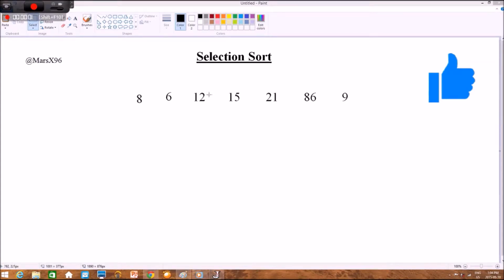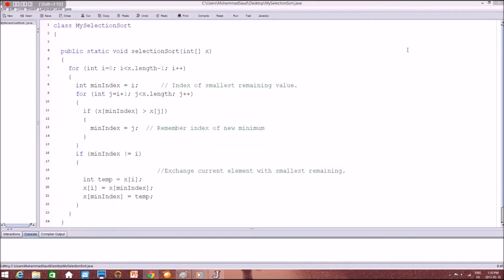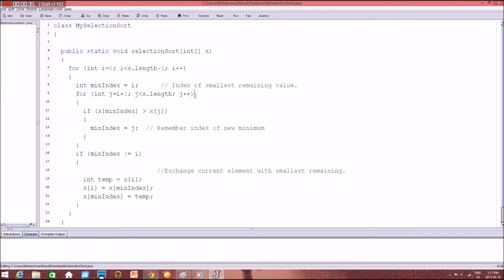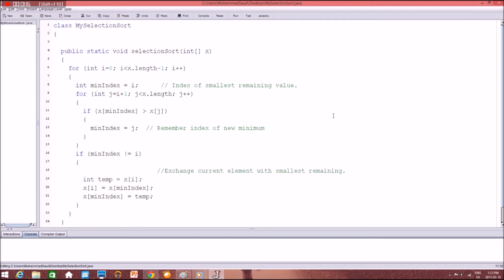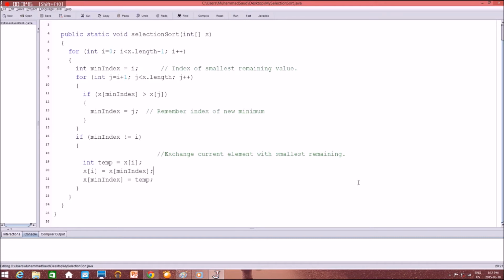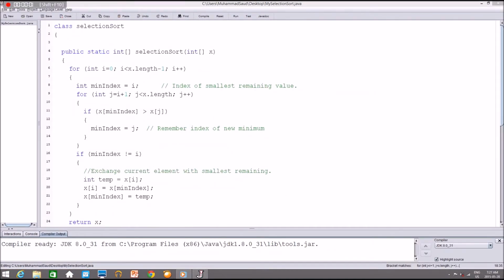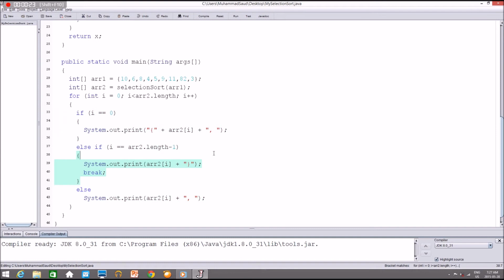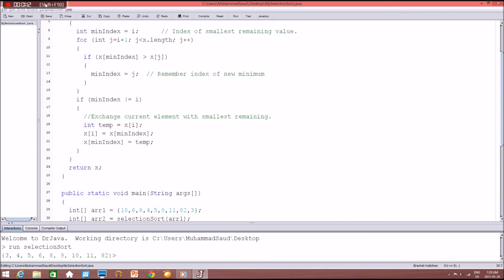Selection Sort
Computer Science Project Selection Sort